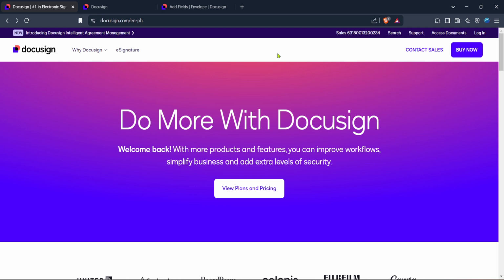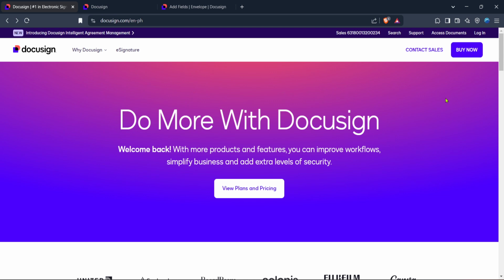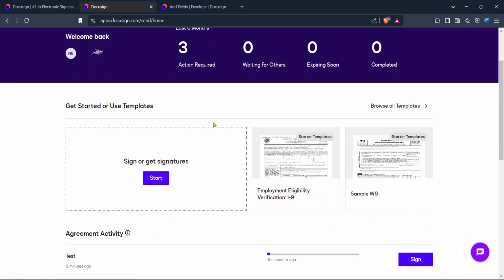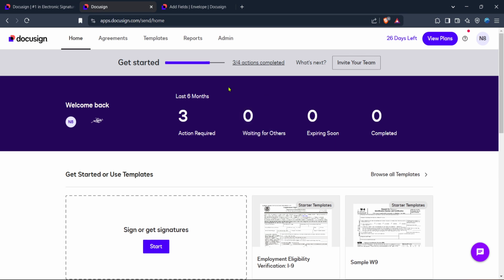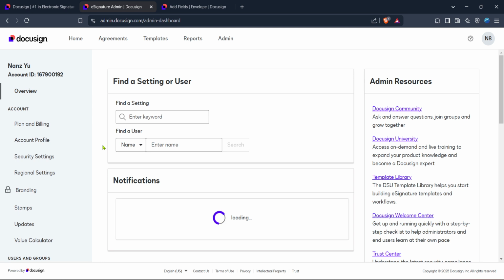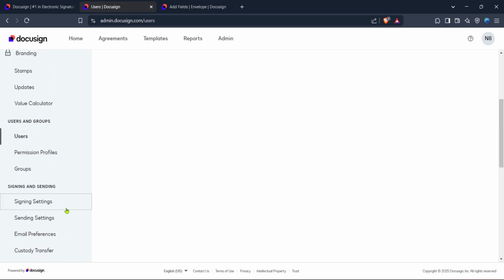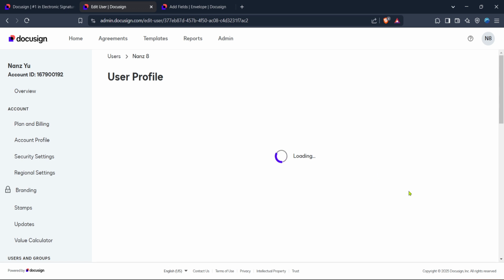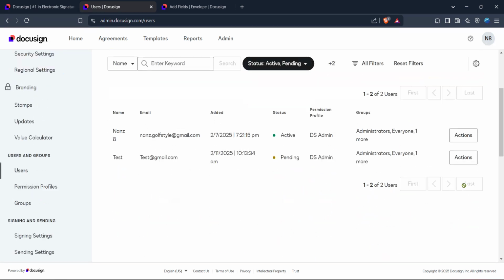How to Remove Users Docusign (Full 2025 Guide)